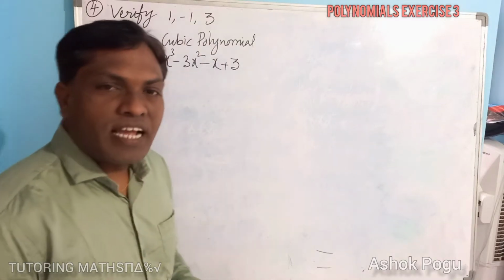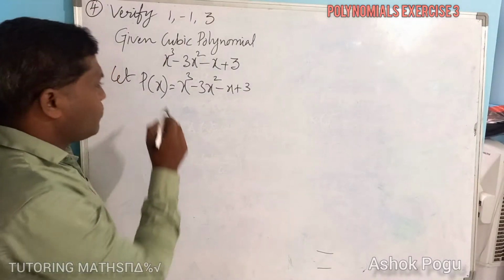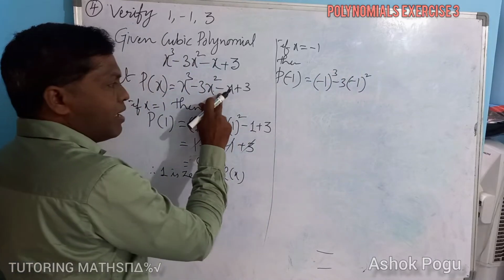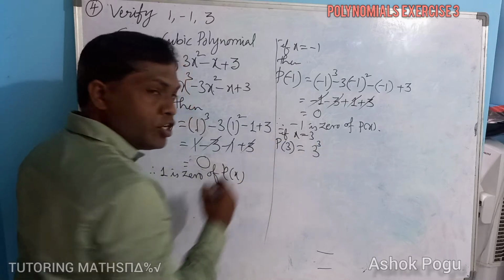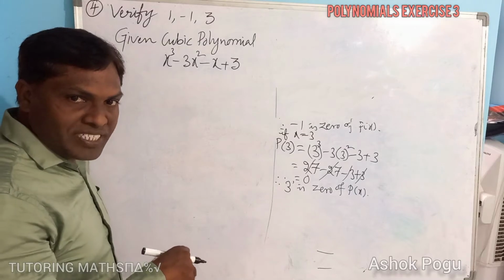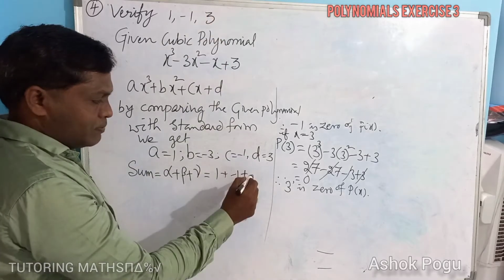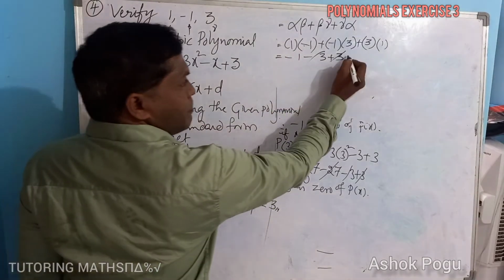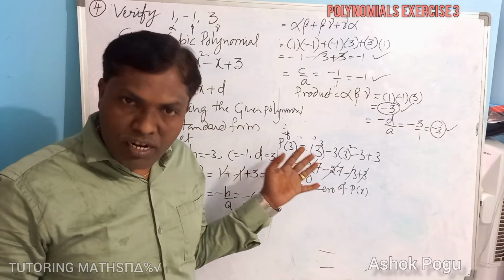10th Standard Maths Polynomials Exercise IMPORTANTSums#X CLASS POLYNOMIALSEXERCISESUMS#SSC MATHS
10th Standard Maths Polynomials Exercise Sums X CLASS POLYNOMIALS EXERCISE SUMS SSC MATHS POLYNOMIALS EXERCISE SUMS